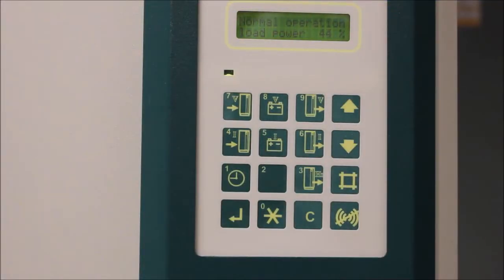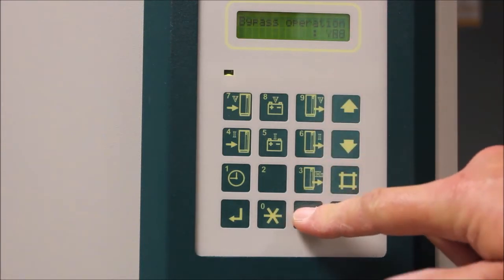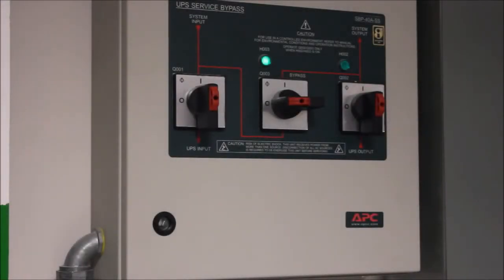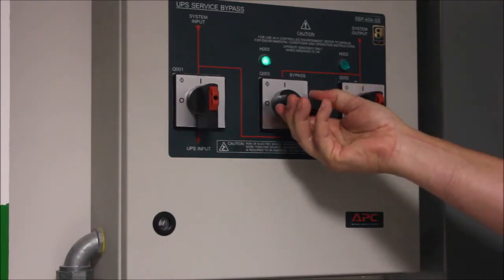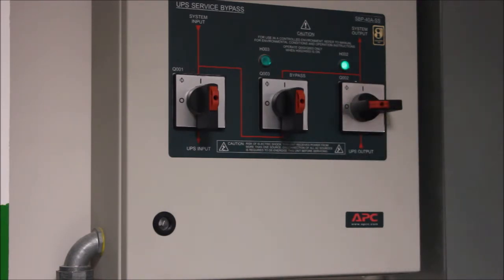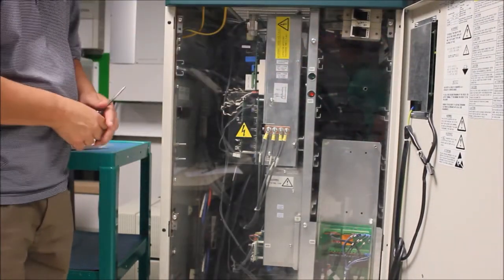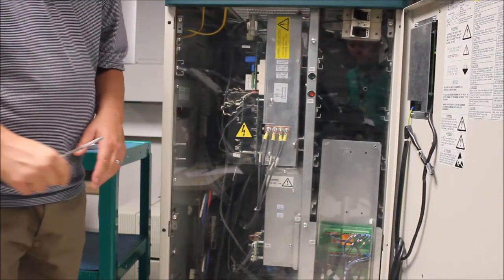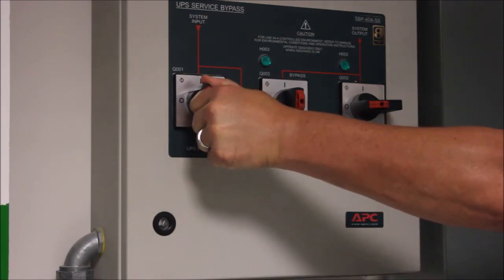Shutting Down the APC Silcon UPS | Schneider Electric Support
Tutorial for shutting down the APC Silcon DP300E 3-phase UPS and transitioning the system from on-line operation to full maintenance bypass without powering off the critical load.